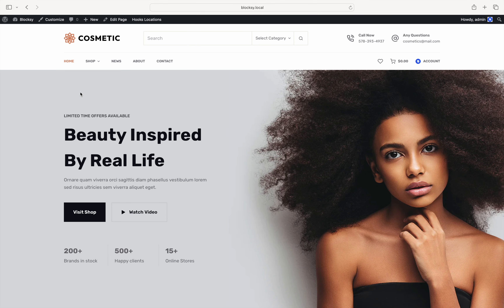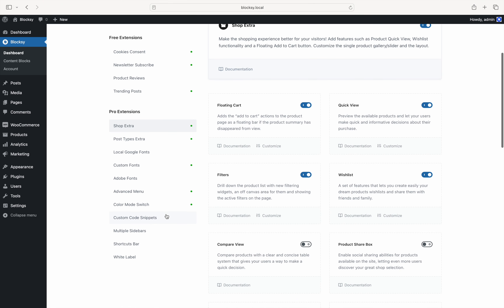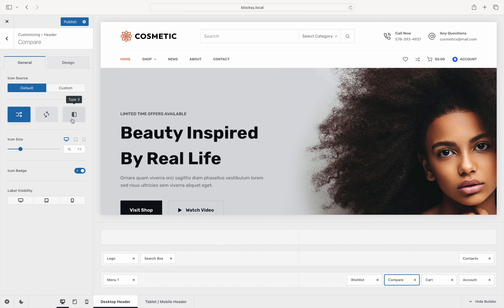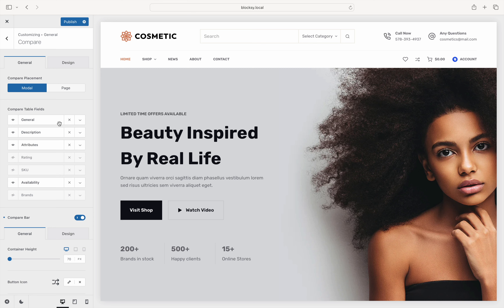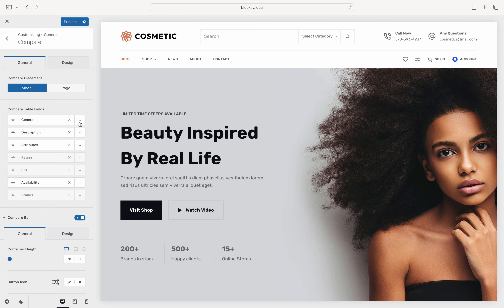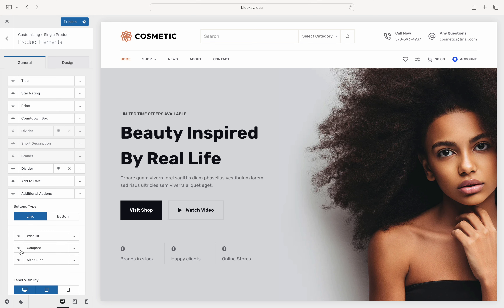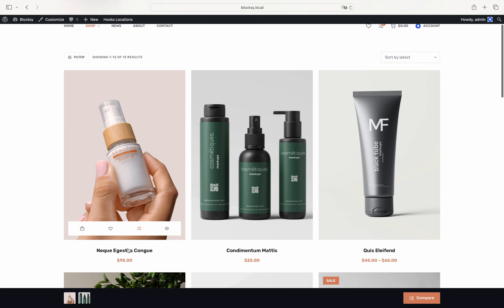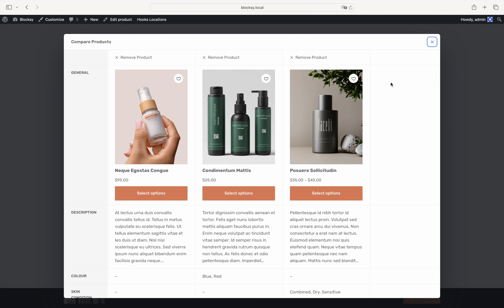Products Comparison View | Tutorial | Blocksy 2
Starting with Blocksy 2, your shoppers have the ability to easily compare one or more products, while they’re checking out your web store. This makes picking the perfect product a breeze by quickly seeing what each of the compared ones has to offer.